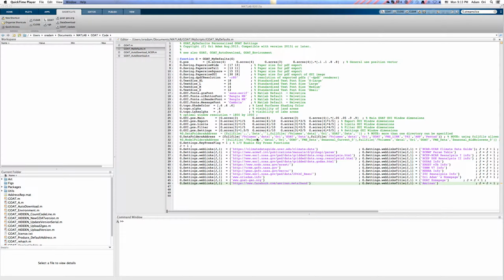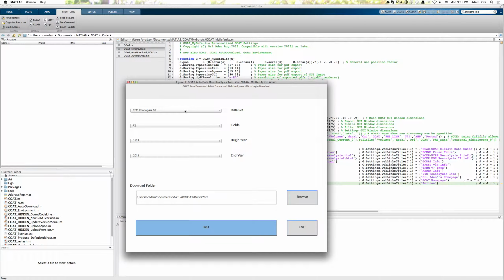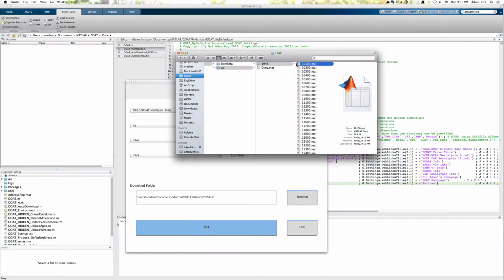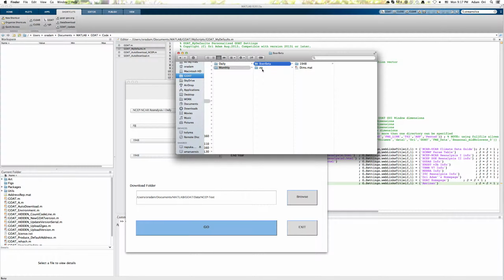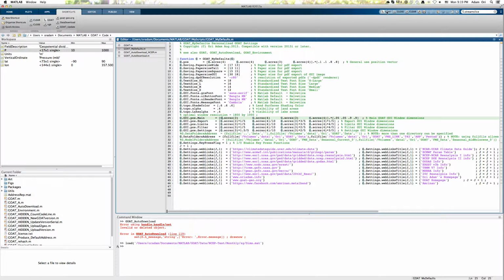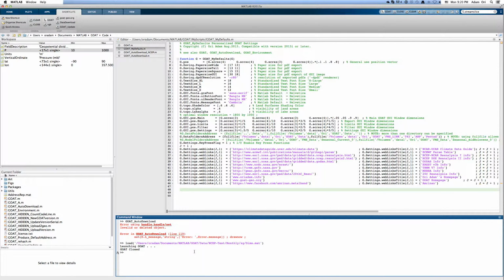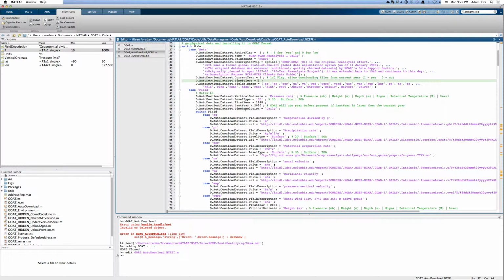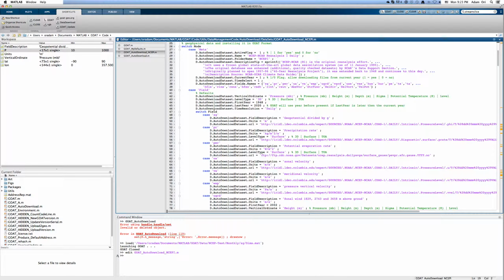GOAT AutoDownload Tool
Instructions on how to use the GOAT AutoDownload tool.
A brief description of the GOAT MAT archiving format.